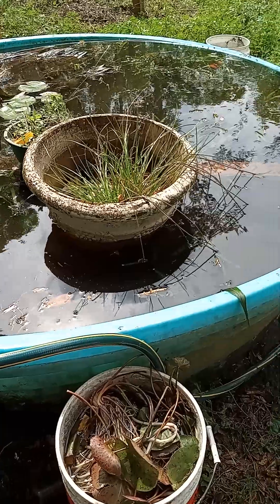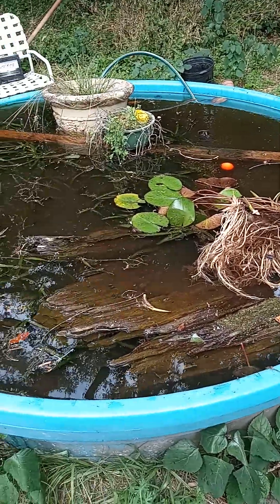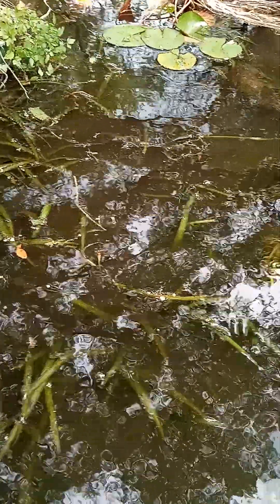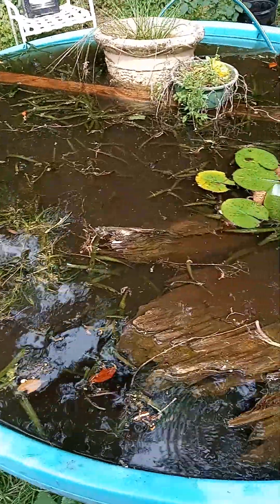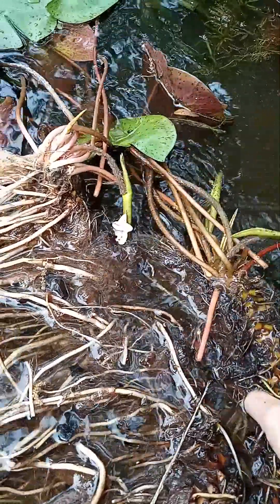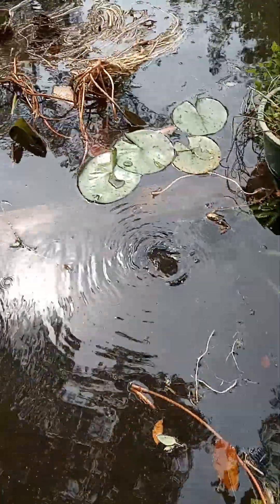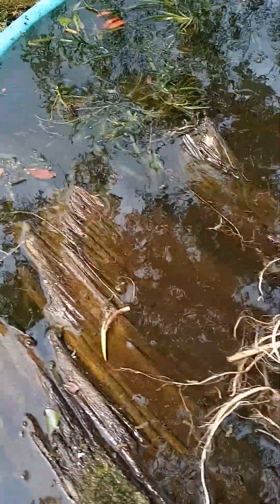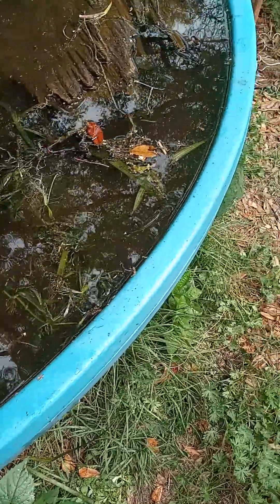Backyard Ecosystem Enhancement Tips from The Crystalline Ranger.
In this first and pilot episode of 5 minute Backyard Ecosystem Enhancement Tips, I show some of the spring cleaning of my stock pond. Learn about how to maintain your backyard Ecosystem and facts about ecology in general from Biologist Crystal Hartman (that's me)!